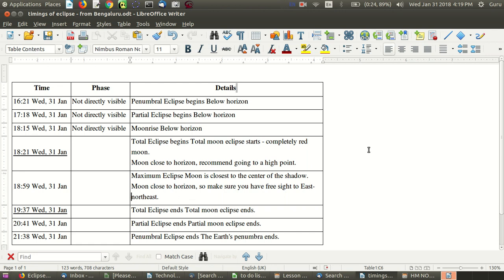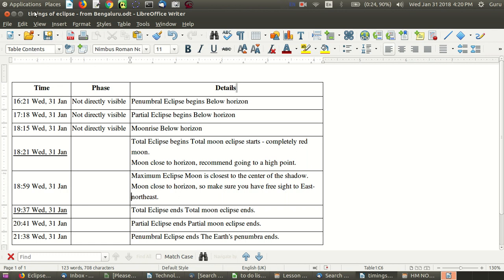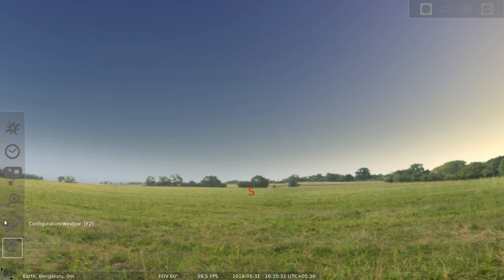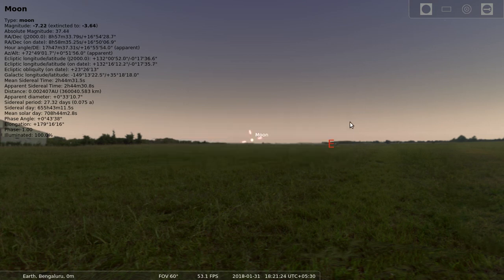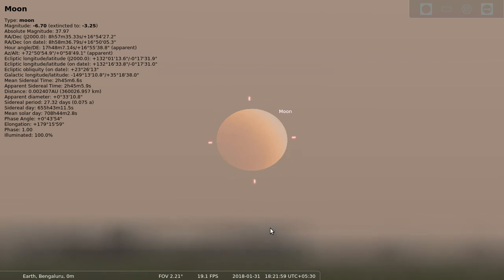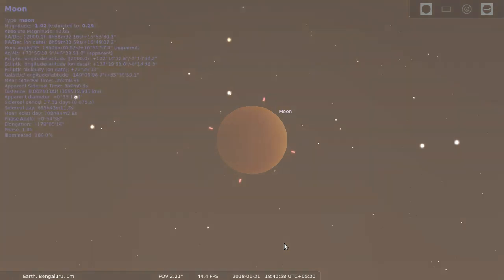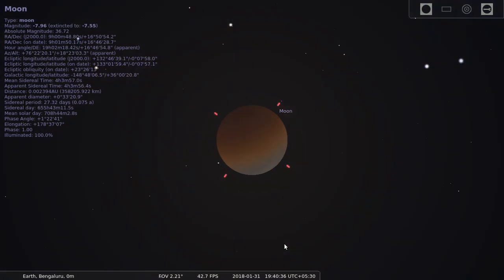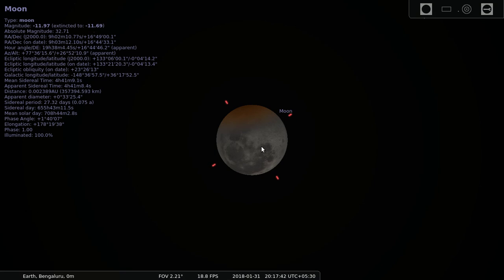Total Lunar eclipse Jan 31, 2018 IT for Change, Bengaluru recording of Stellaruim and Kazam CCBYSA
This video shows the Total Lunar Eclipse seen on the Stellarium free and open source software, for Bengaluru location on January 31st 2018.
We have  recorded this video using Kazam FOSS screen casting software on Ubuntu 16.04 Operation System.